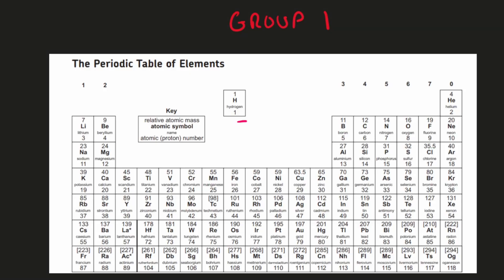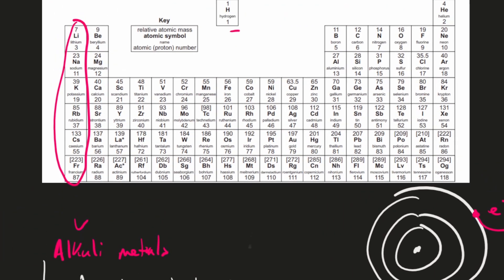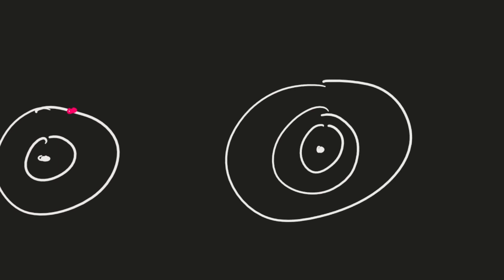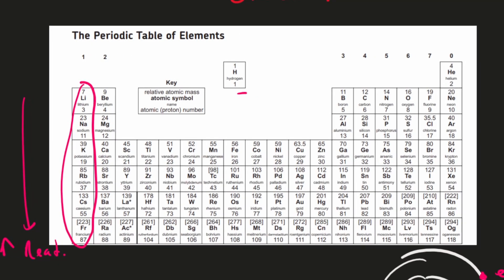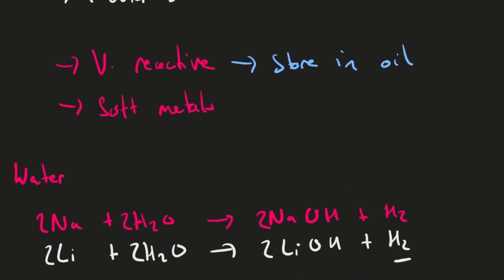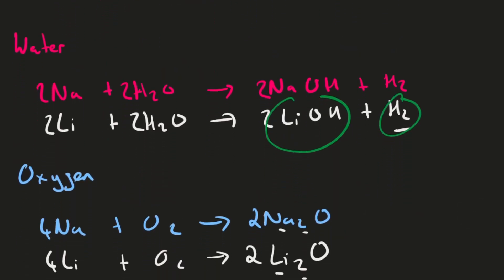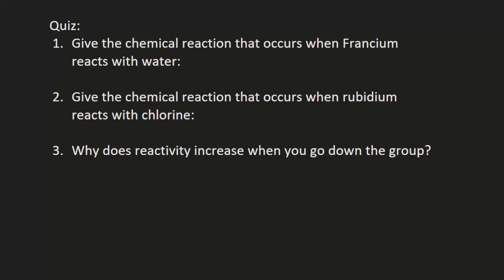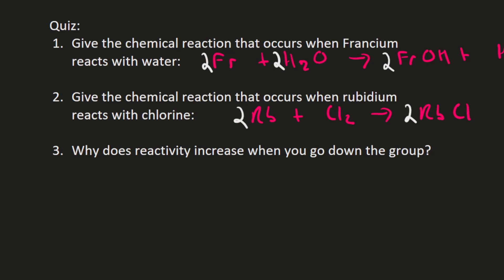Group 1 of the Periodic Table | GCSE Chemistry (AQA)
In this GCSE Science revision video, we cover 'Group 1' of the periodic table (the Alkali Earth Metals), a key component of the AQA GCSE Chemistry specification and exam.

🔬 We cover the trends and atomic structure of the group, including electron structure, reactivity and chemical and physical properties (including their reactions with water, oxygen and chlorine).

🧪 Including Quiz and examples tailored for GCSE students to help you revise and prepare for your exams.

🌟 Do you have questions or suggestions for future video topics? Feel free to check us out on Tiktok too.

Chemistry Paper 1
Chemistry Paper 2
Hit The Books
HitTheBooks
Period Number
Cut with a knife
soft metals
Outer shell electron
Diatomic molecules
Electrons
Subatomic Particles
Electrical Charges
Relative Charges
Relative Mass
Atomic Mass
Electron Charge
Proton Charge
Neutron Charge
Atomic Structure
Atomic Particles
Charge of Electrons
Charge of Protons
Charge of Neutrons
Elementary Particles
Science Education
Subatomic Particle Properties
Chemistry History
Science Education
AQA GCSE Chemistry
Chemistry History Explained
GCSE Chemistry Revision
Chemistry Experiments
Science Learning
AQA Chemistry Curriculum
AQA GCSE Chemistry Topics
Chemistry Study Guide